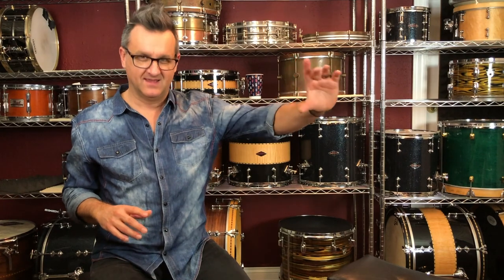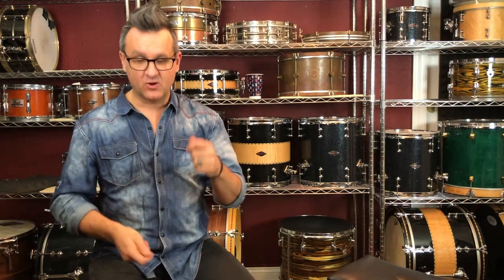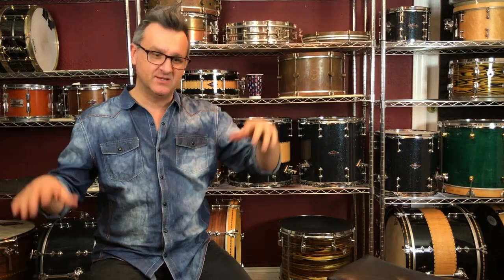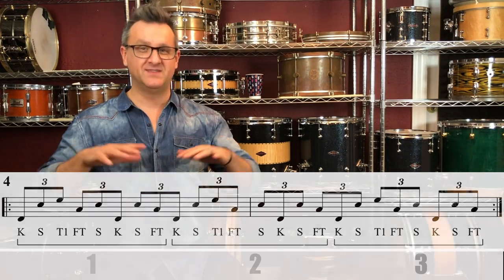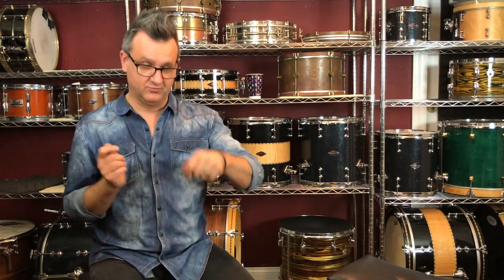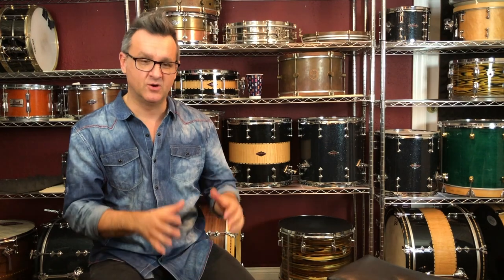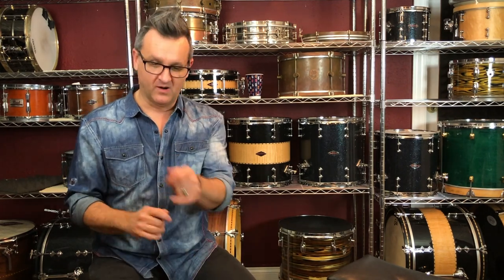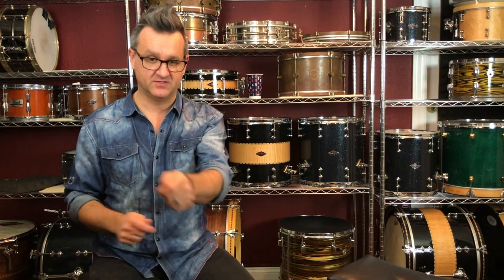How to Play Phrases & Subdivision on the Drums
I have been doing this exercise with students for over 20 years and have never heard the same thing twice!

This is a linear phrasing builder but it is also a chance to experience creativity and camaraderie with another drummer if you so choose.

Rich Stitzel is the founder and creator of The DrumMantra practice method, which is a vast series of exercises available here:

Rich is the author of two books:
The Foundational Series
The Primary Series

And the creator of the internationally acclaimed online course:
The DrumMantra3030

Rich endorses the following companies:
A&F Drum Company
Craviotto Drum Company
Moravian Percussion
Sabian
Vic Firth
Evans
Low Boy Beaters
Prologix